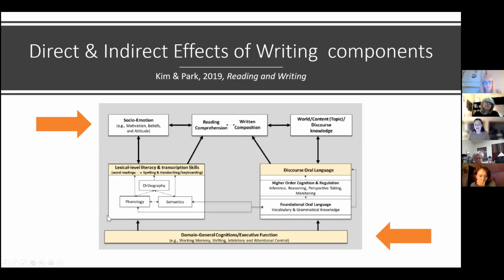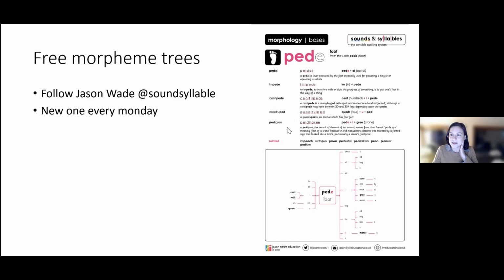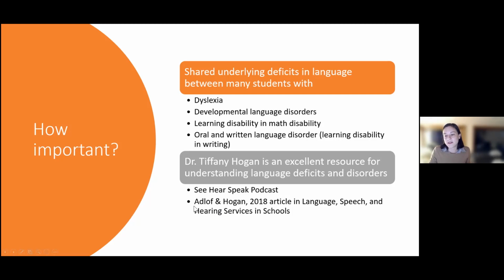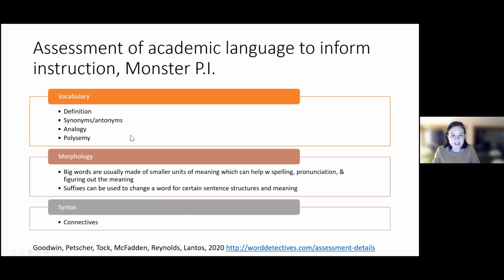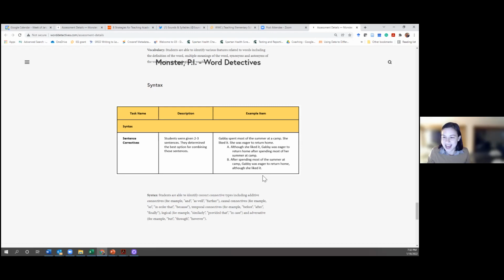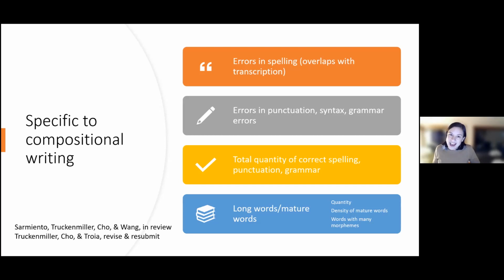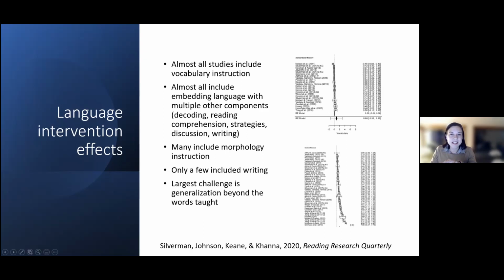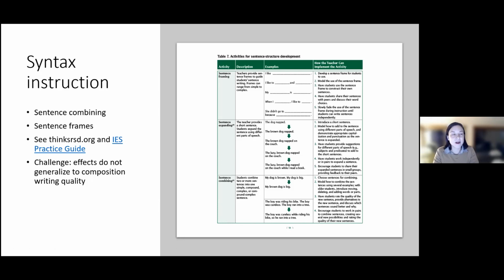Dr Truckenmiller Session #4